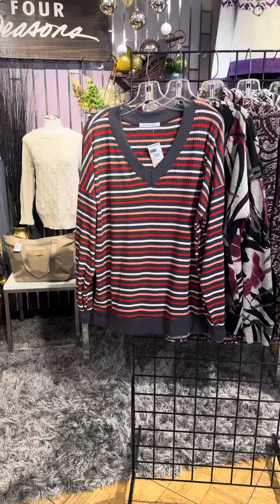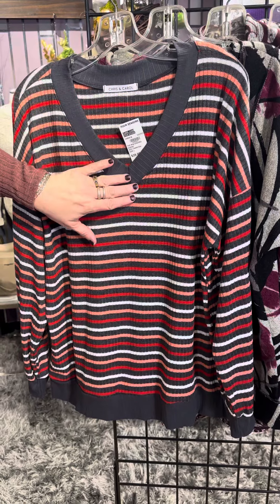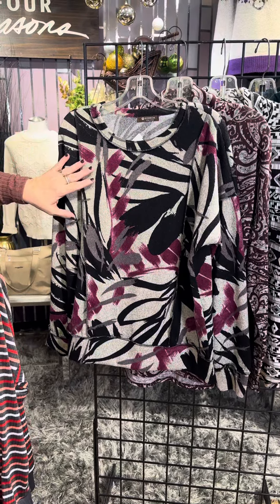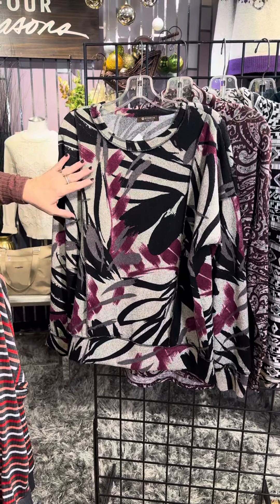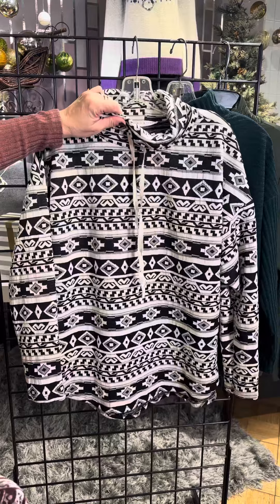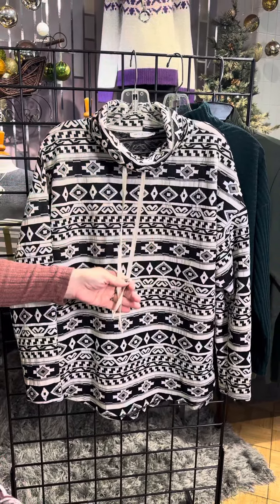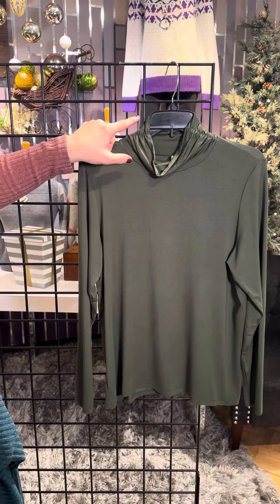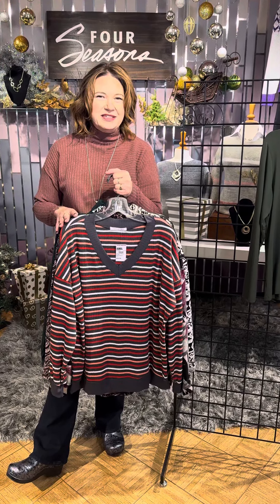Fantastic Fall Finds from FourSeasonsDirect.com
Four Seasons has 🍁 Fantastic Fall Finds 🍁 from BomBom, Leo & Nicole and Chris & Carol that you'll have to 👁️👁️see to believe!

Katie is wearing the Mauve Pink 🐢 turtleneck from Chris & Carol that has long sleeves, a banded hem and a great 〰️ rib 〰️ knit fabric that just feels and looks so good! It also comes in Ranger Green.

You'll look so 🎉 festive in the Red and Charcoal 🦓 striped top. It features long sleeves and 〰️ ribbing 〰️ at the hem and neckline. Now, if you're looking for a pretty print for a holiday party, try the Grey and Burgundy paisley with a drawstring neck and rounded hem. So comfy and cute!

Looking for a sporty style? How about the Ivory and Black Southwest print? It features a high collar with drawstring, long sleeves and a ⭕ rounded hem.

BomBom brings us a chic print top in Black and Magenta that has a ⭕ round neck, drop shoulder, long sleeves and exposed seaming, We love this 💜💜💜 color combo!

Last, but certainly not least is this Olive Green Mock 🐢 turtleneck from Leo & Nicole. It's 💚 perfect 💚 under vests and cardigans or all by itself!

Check out our 🍁 Fantastic Fall Finds 🍁 from BomBom, Leo & NIcole and Chris & Carol. You'll find them at Four Seasons or FourSeasonsDirect.com. 📱💻

SIZES - Missy Sizes
Code STUFFING expires 11/19/2023